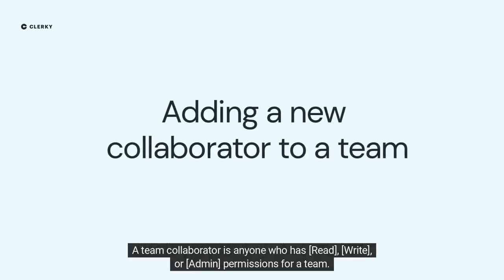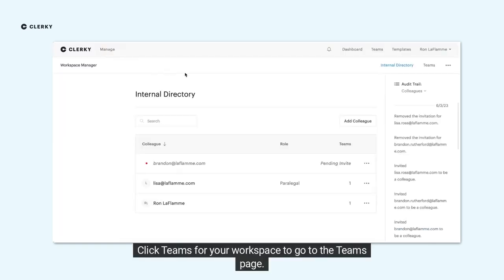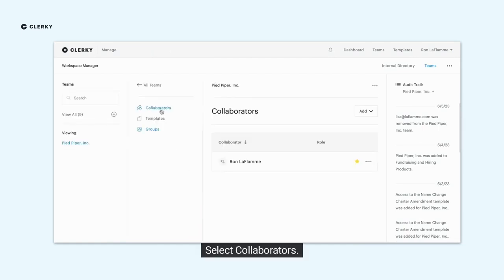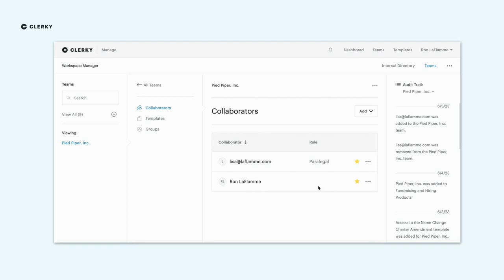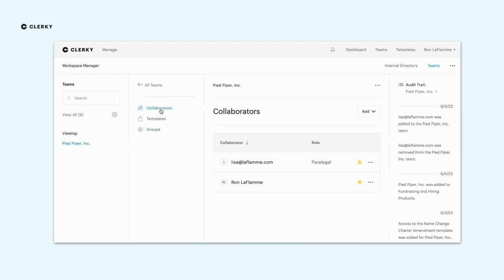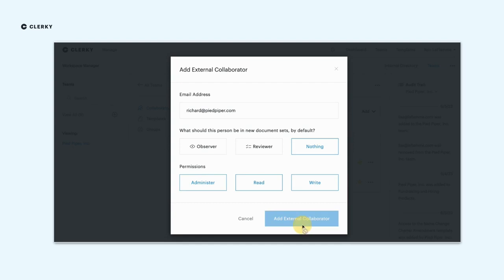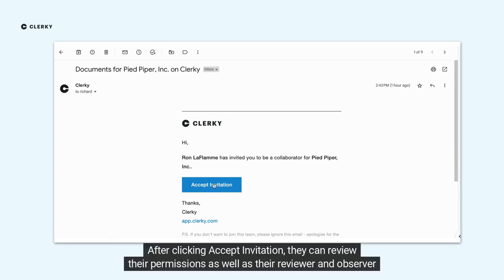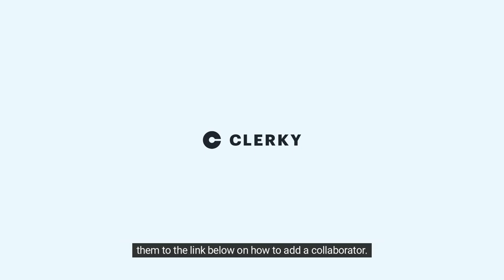How do I add a new collaborator to a team?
To learn more about reviewers and observers, see: [Link to "What’s the difference between an observer and reviewer?"].

To learn more about permissions, see: [Link to "What settings should I use when I add a collaborator?"].

To help your client add, remove, and manage collaborators from their team collaborators page, direct them to: [Link to How do I add a collaborator?].